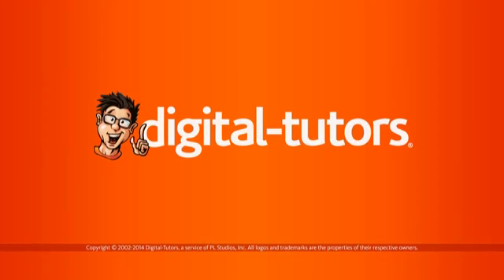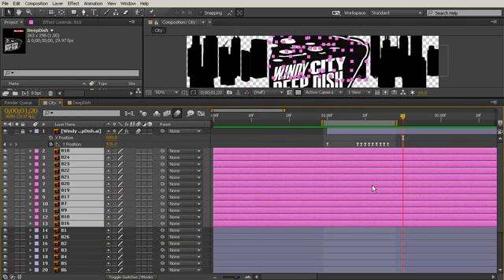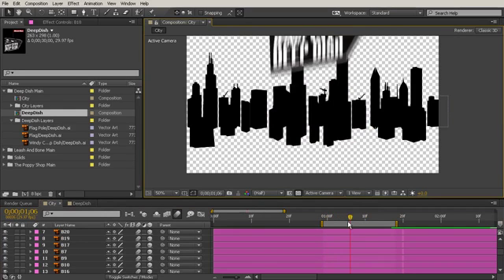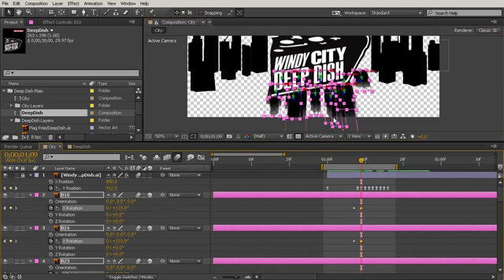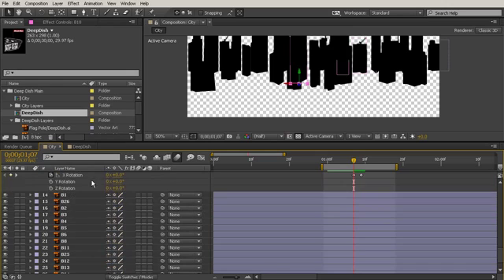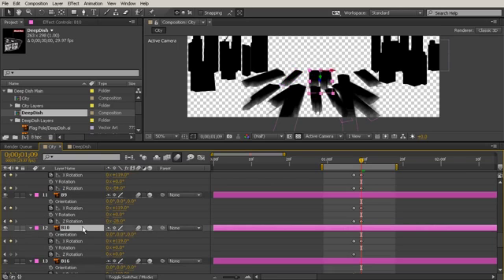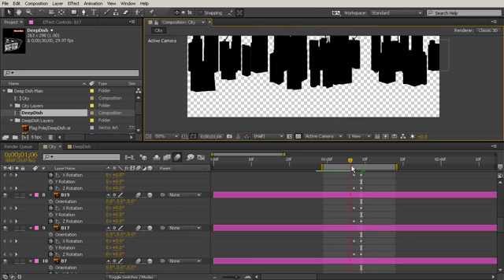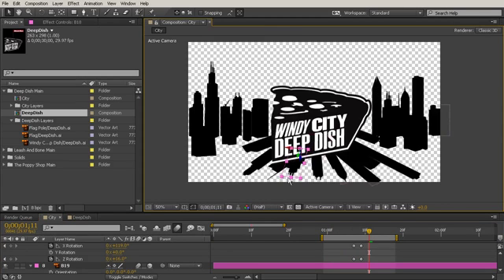20 Crushing the buildings with the pizza using 3D layers.mp4